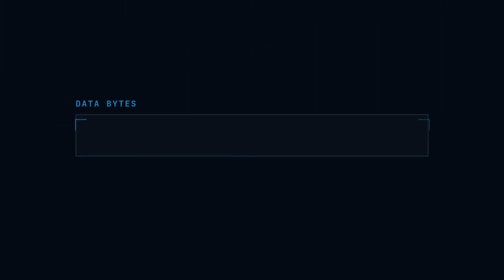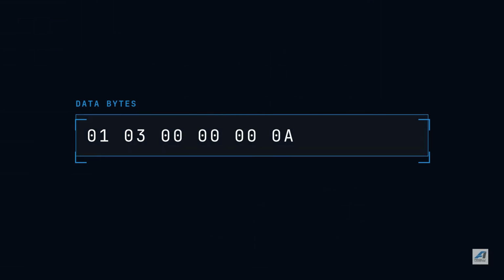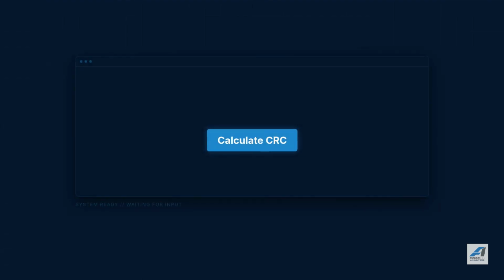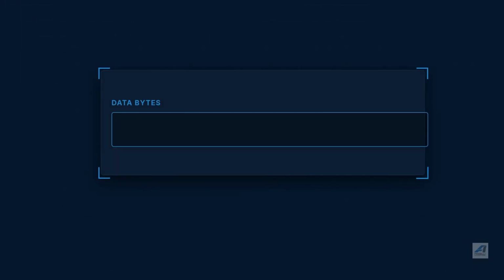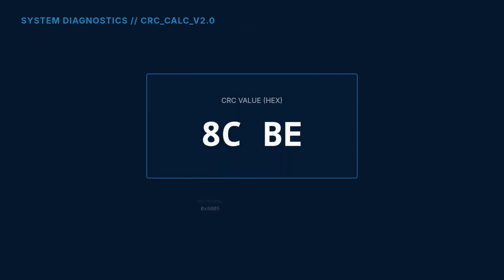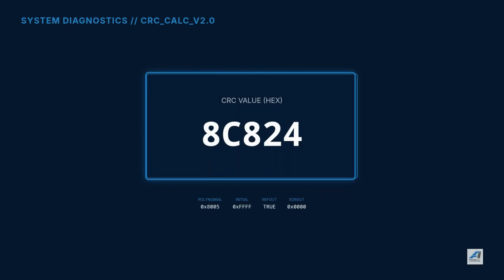CRC-16 / CRC-32 Checksum Generator (Modbus) Calculator — How to Use It | Engineering Tool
How to use the CRC-16 / CRC-32 Checksum Generator (Modbus) — an interactive engineering tool for engineering calculators problems.

This is the CRC-16 and CRC-32 Checksum Generator for Modbus, which calculates cyclic redundancy check values for error detection in serial communications.

Let's look at the inputs. First, we have the CRC Type dropdown menu with two options: CRC-16 Modbus and CRC-32. For this dem...